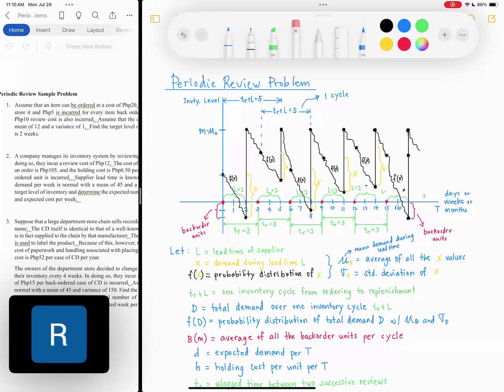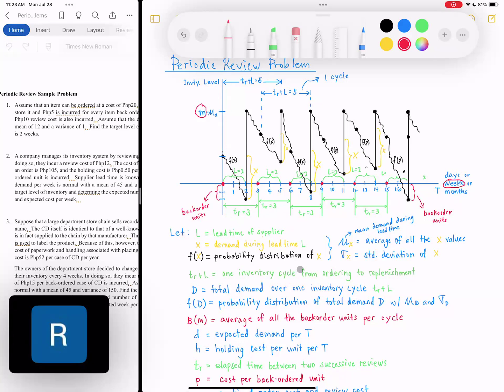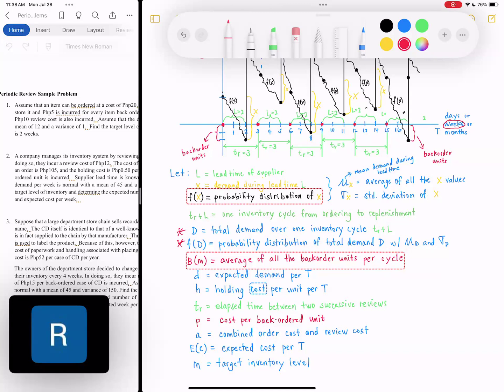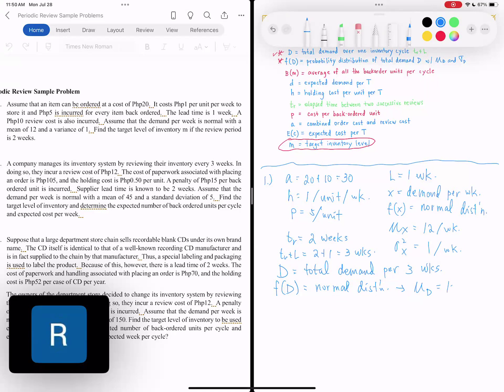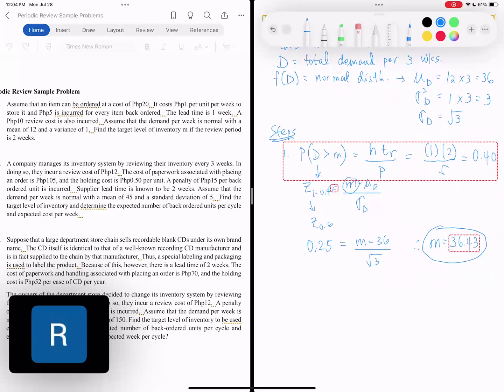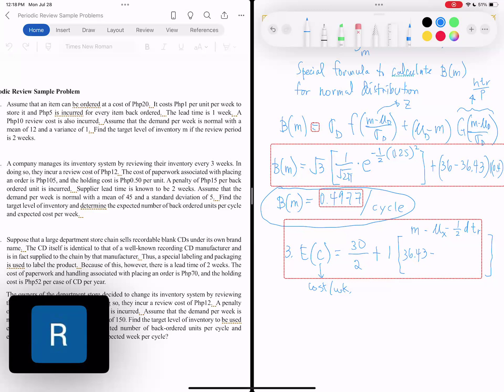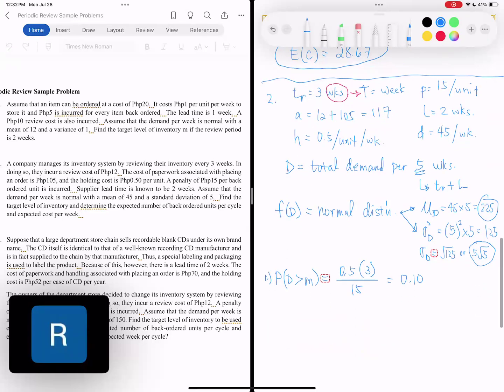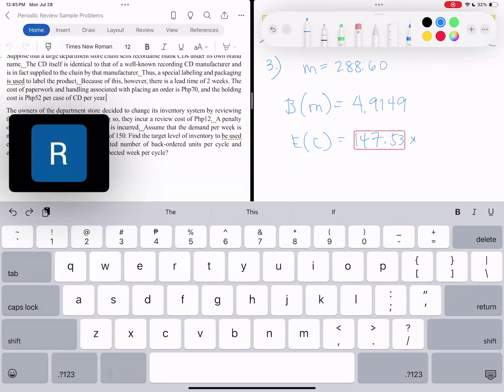SIM Lecture 11 Periodic Review Lecture and Problem Solving